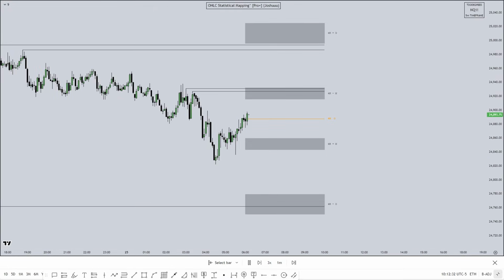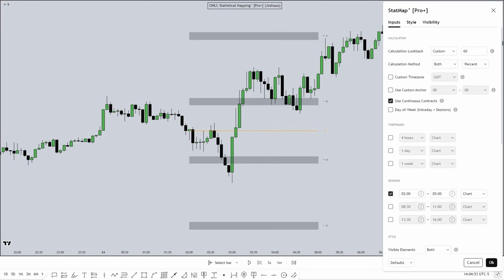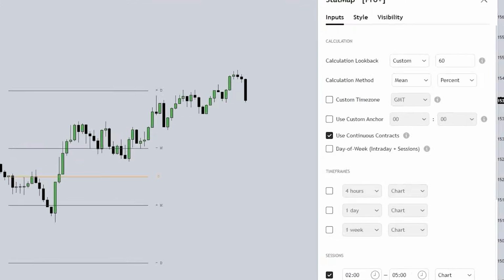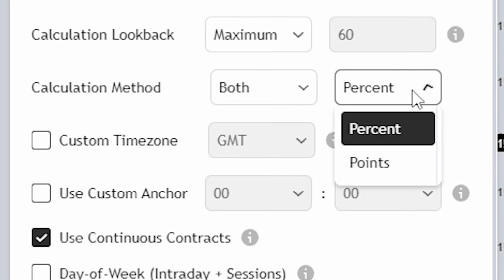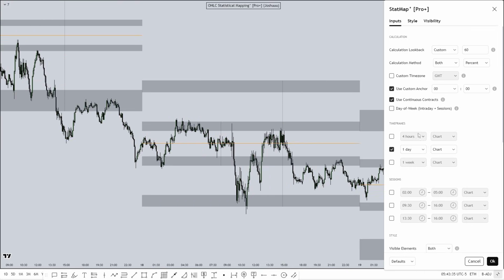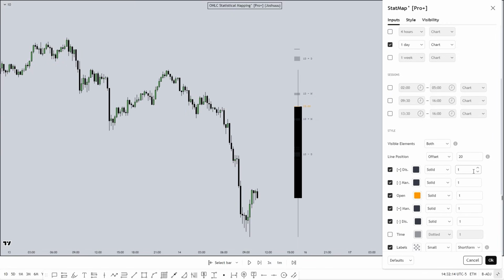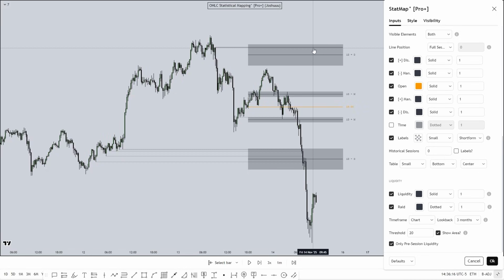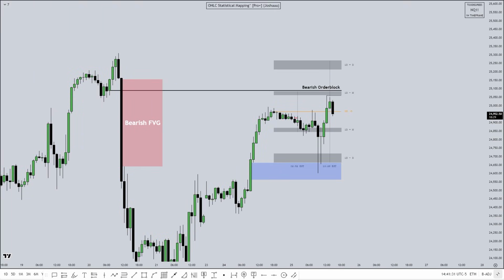OHLC Statistical Mapping [Pro+] TradingView Indicator Breakdown by Toodegrees and Joshuuu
OHLC Statistical Mapping° [Pro+] is an advanced TradingView indicator designed to reveal how individual candles or sessions historically manipulate and distribute. Built on ICT-inspired concepts, it analyzes historical OHLC data without fixed assumptions, offering a data-driven view of how candles expand, retrace, and deliver. It highlights and records average manipulation wicks, distribution ranges, and timing expectations, helping traders understand how candles transition through accumulation, manipulation, and distribution phases. With multi-timeframe and session mapping, user-defined historical lookback, 3 different statistical calculations, liquidity alignment, and a fully customizable interface, OHLC Statistical Mapping° [Pro+] provides a structured and mechanical perspective across all asset classes.